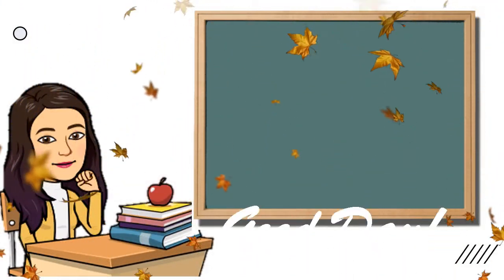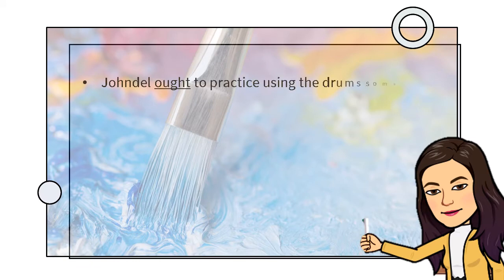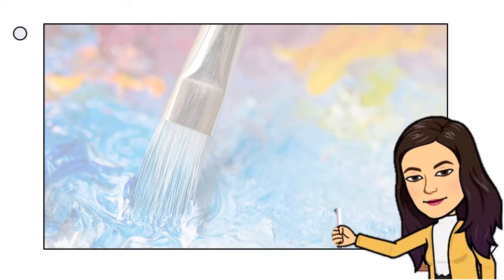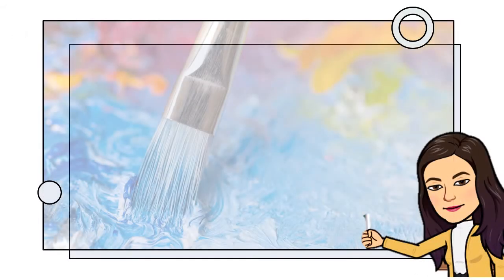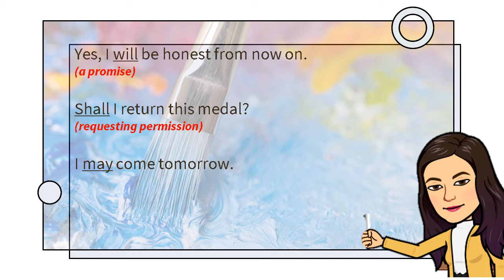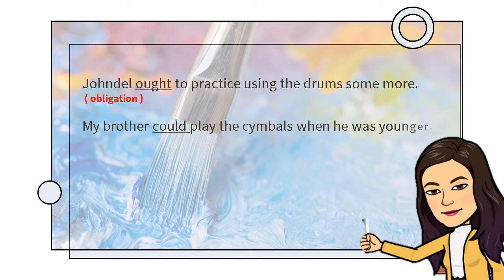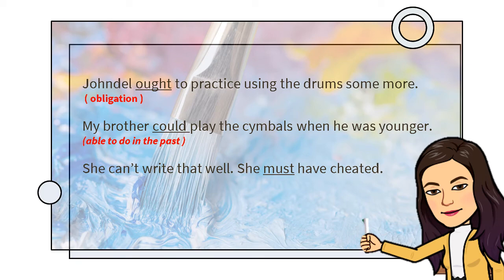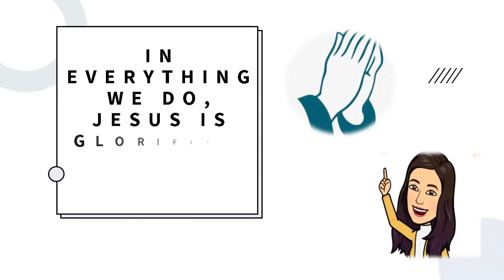Modals -Grade 5